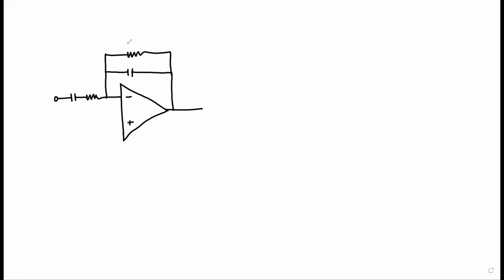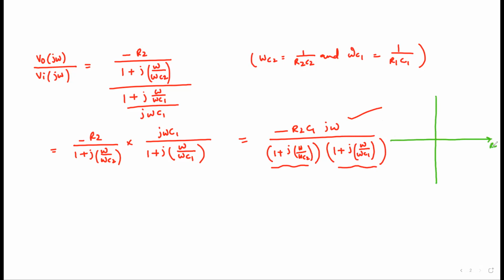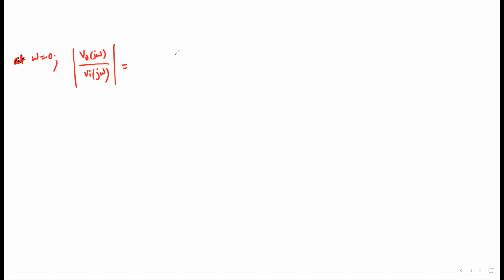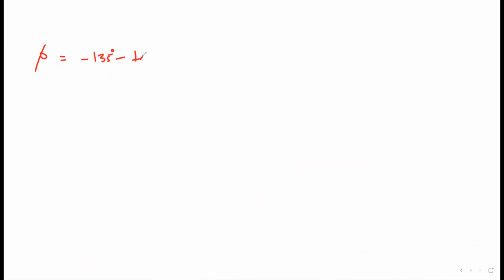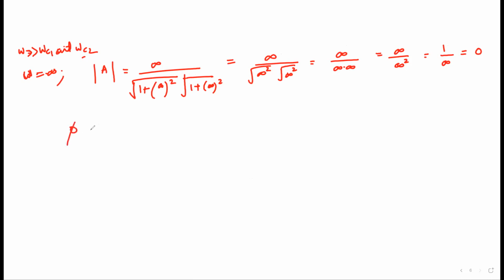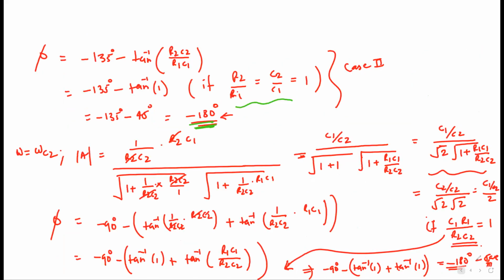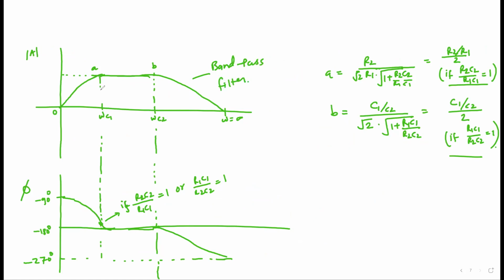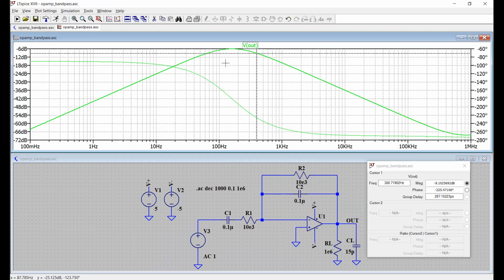Inverting Op-Amp Bandpass Filter Analysis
Master the complete analysis of an inverting op-amp bandpass filter, from first-principles derivation to SPICE validation.

In this deep dive, we bridge the gap between theoretical circuit design and practical simulation. You’ll learn how to derive the exact mathematical expressions for both magnitude and phase response, ensuring you understand the physics behind the filter's behavior before ever opening software.

What you’ll learn:

Mathematical Derivation: Step-by-step breakdown of the transfer function for an inverting bandpass configuration.
Magnitude & Phase Analysis: How to calculate frequency response and phase shift with precision.
SPICE Simulation: Using industry-standard tools to model the circuit and validate our hand-calculations.
Theoretical vs. Practical: A direct comparison to see how real-world components and simulation parameters align with ideal theory.
Whether you're an engineering student mastering filter topology or a hobbyist looking to refine your circuit designs, this guide provides the detailed theory and analysis needed for professional-grade results.

Timestamps: 0:00 - Introduction to Bandpass Filters 5:30 - Deriving the Transfer Function 15:45 - Magnitude Response Calculation 25:20 - Phase Response Analysis 35:10 - SPICE Simulation Setup 43:15 - Theory vs. Simulation Results